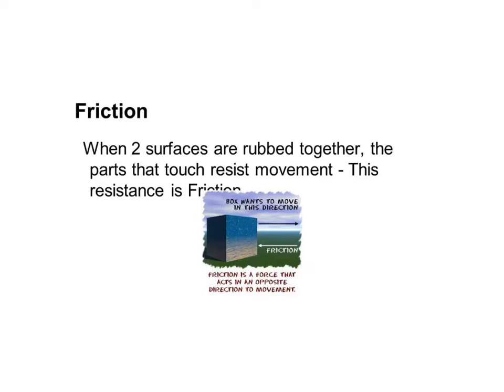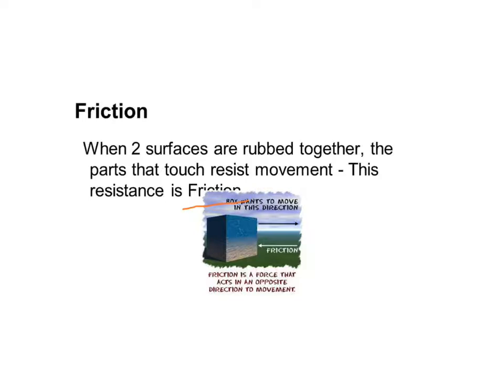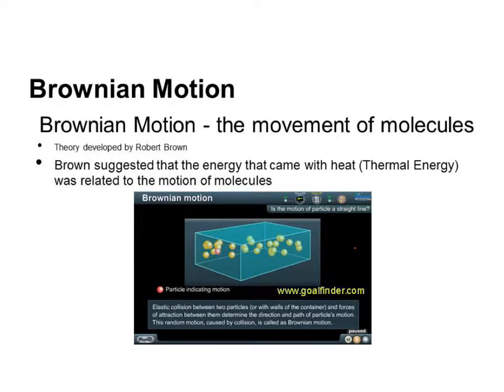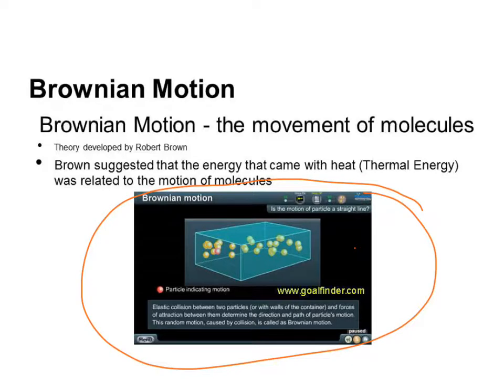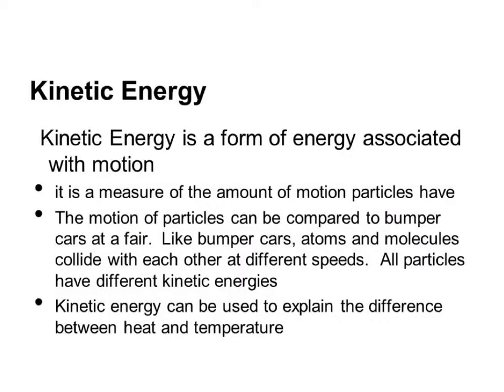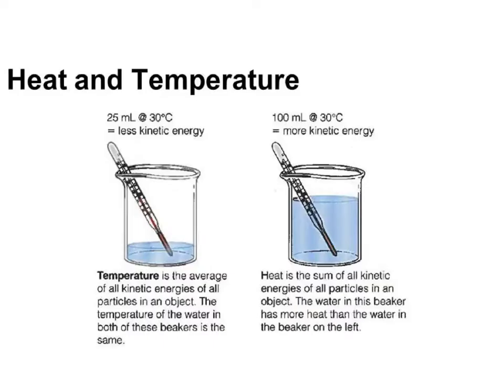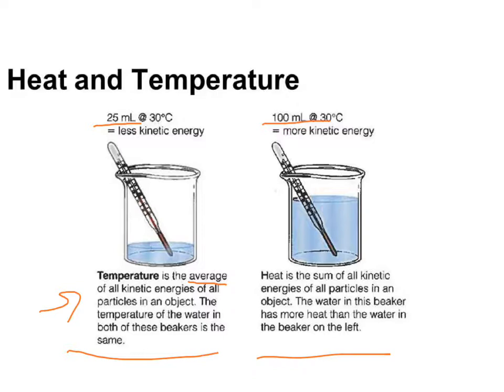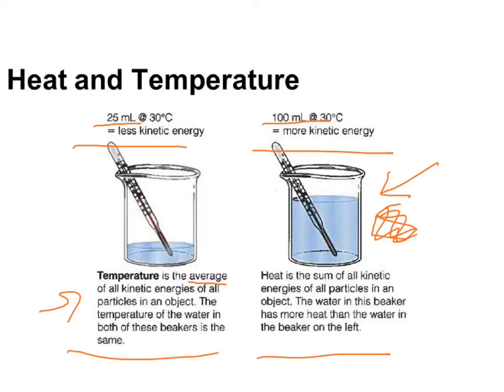Science 14 Heat